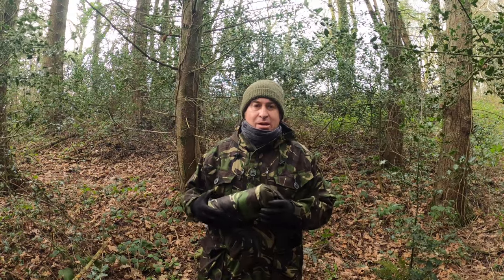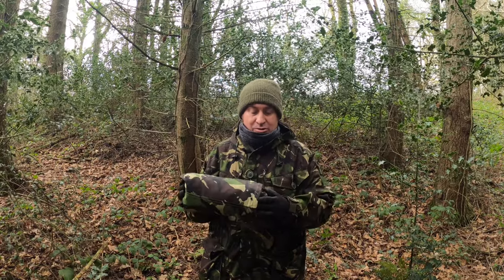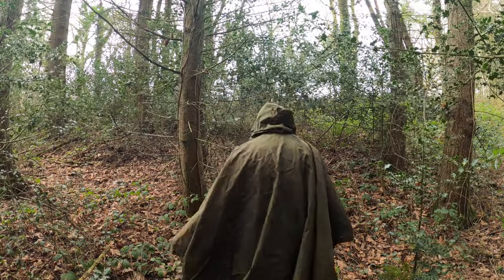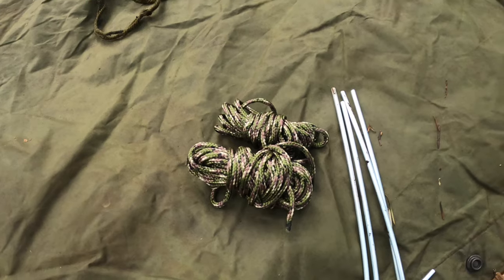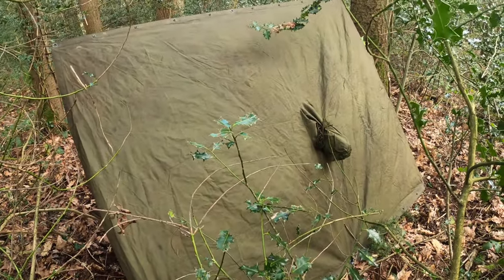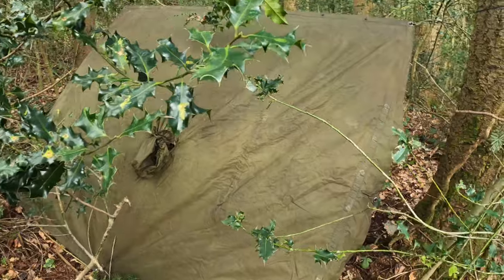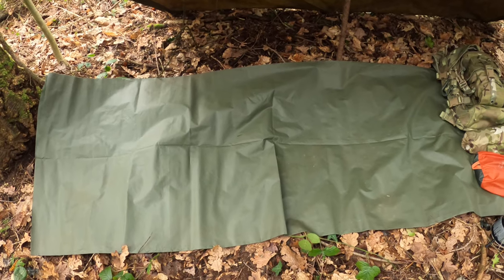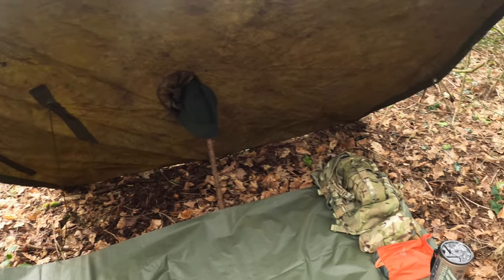British Army Issued Pattern 58 Poncho Demonstrate & Basha Shelter!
Quick demo off British Army pattern 58 poncho & configure into basha setup shelter, as issued during Falklands war, has some age wear & tear as expected for age, still excellent kit.
Purchased the pattern 58 poncho in grade 2 condition.